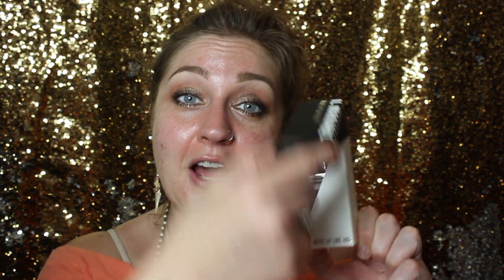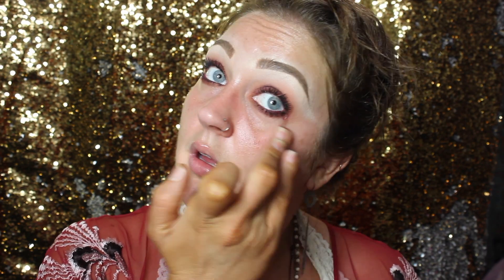Detailed Il Makiage Foundation & Concealer Review and Demo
I hope you enjoyed this Il Makiage review and demo. -xoxox

Unboxing starts at 2:06
Application 1 starts at 7:00
Application 2 starts at 22:36
See me *SHOOK* at 24:28
Final thoughts at 27:45

*Music by Joseph McDade - you can find more of his work, including custom creations at JosephMcDade.com